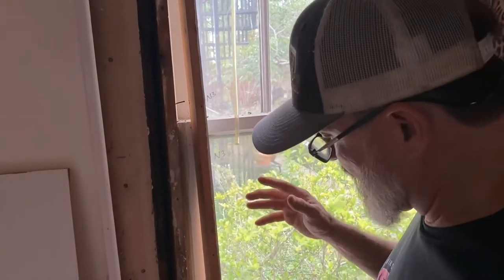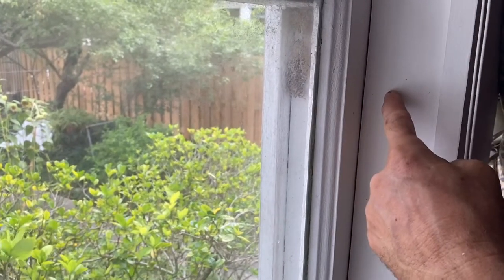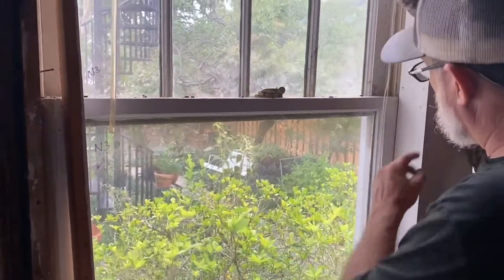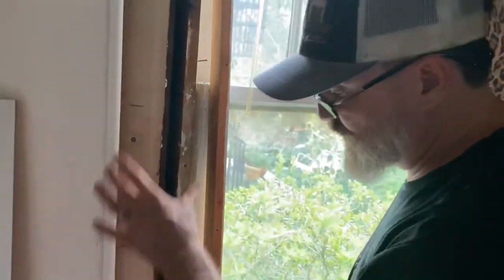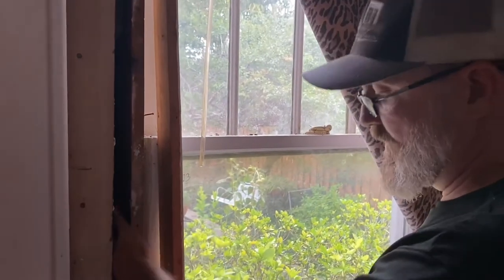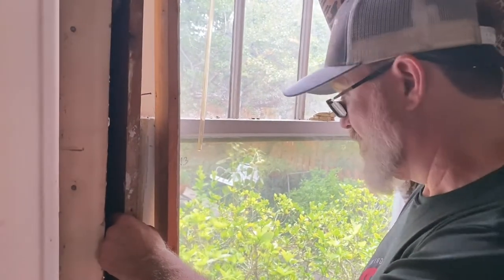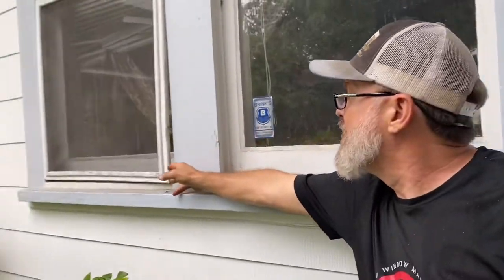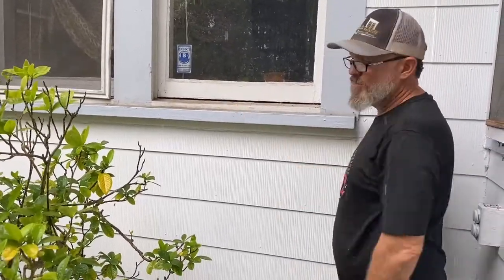A Wood Window Missing Important Details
I’m working on a house full of windows in St. Petersburg, Florida and performing the Mechanical Makeover operation as a first order of business. Should be easy enough right? Yes. That is until I encountered some window assemblies built from salvaged pieces in a way that looked the part, but actually were assembled in a way that makes them near impossible to work on without tearing everything apart and starting over, which, it looks like that’s what I will be doing.

Archetypal windows are archetypal because all the complexities have been eliminated and the model has been boiled down to its purest form. The windows in the video actually work, it’s just that they are assembled in a that’s, let’s say, much less advanced, and as such, reintroduces some problems that were already solved in history somewhere.